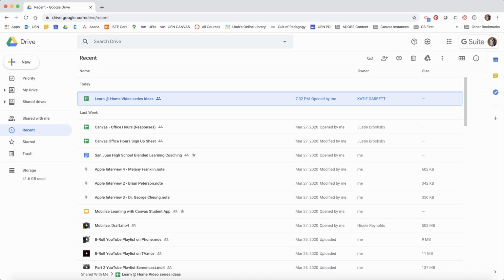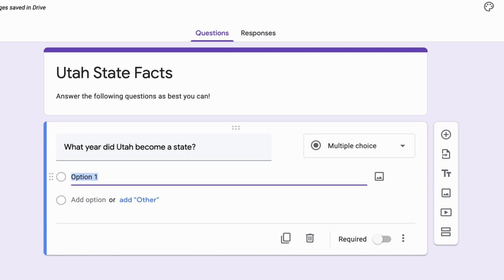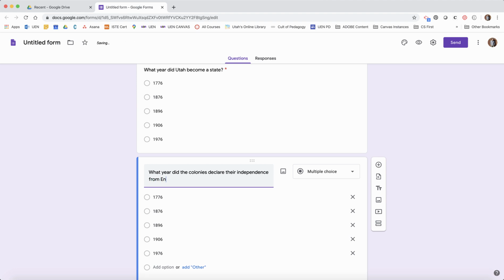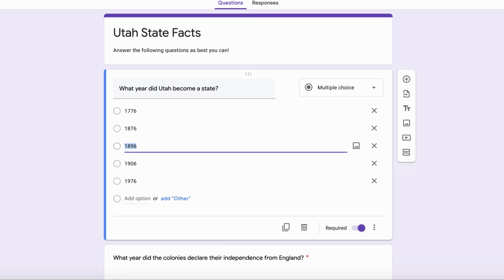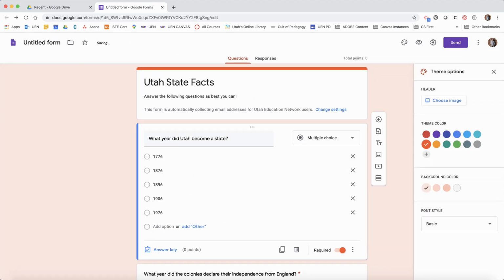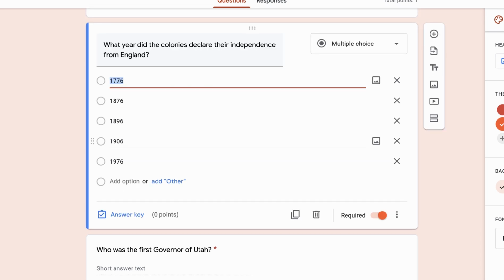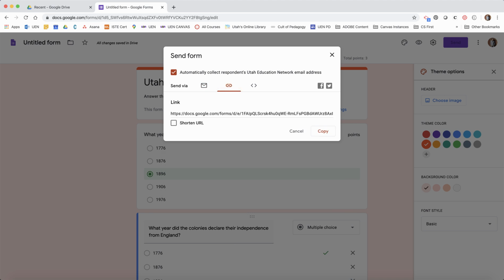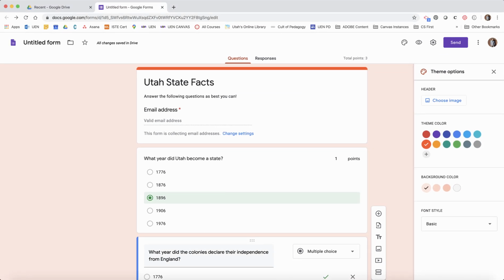Create A Quiz With A Google Form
There's a little secret switch in the settings area of Google Forms that lets you change the form to a graded quiz.  This screencast will show you how!